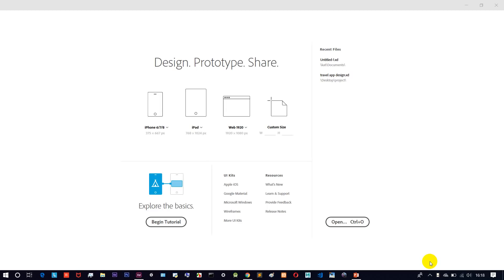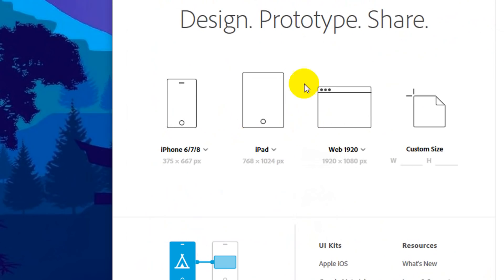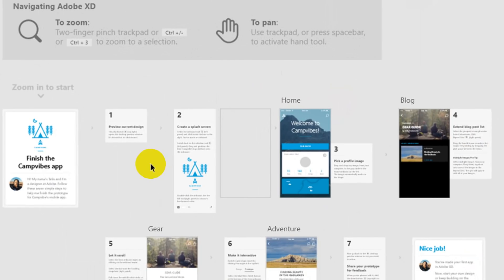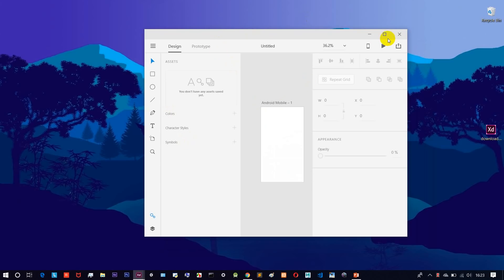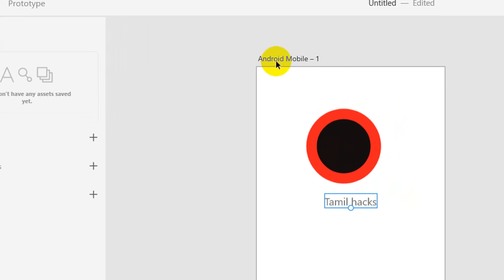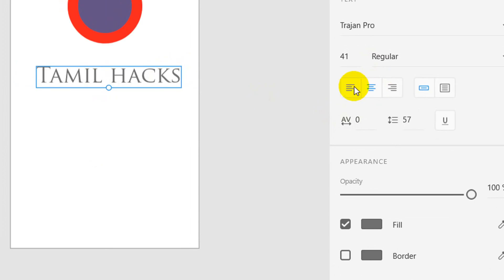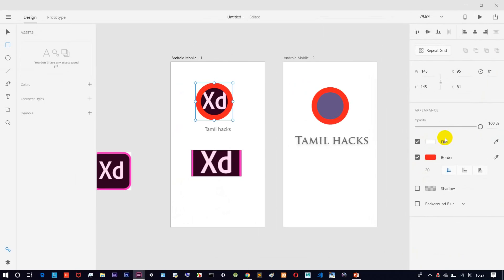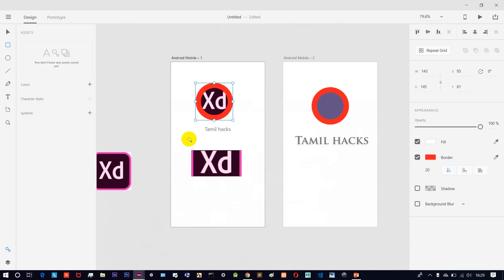Learn Adobe Xd in tamil | design like a pro , very simple and easy | tamil hacks